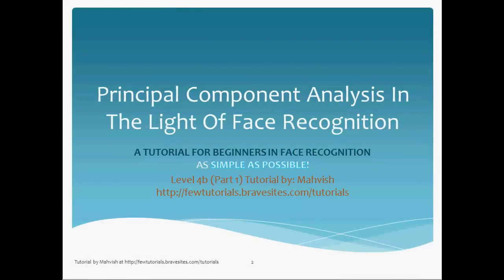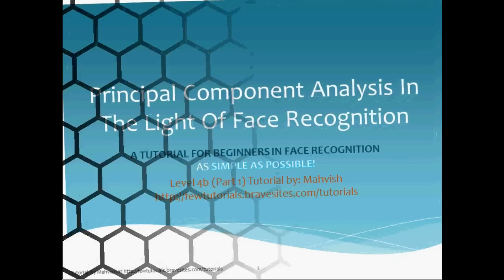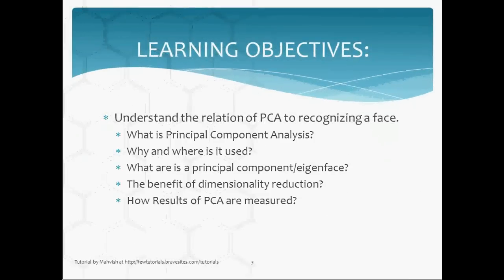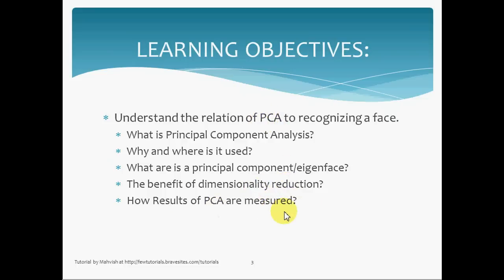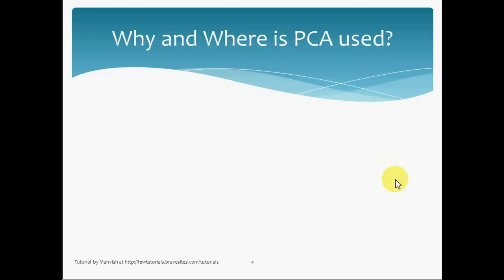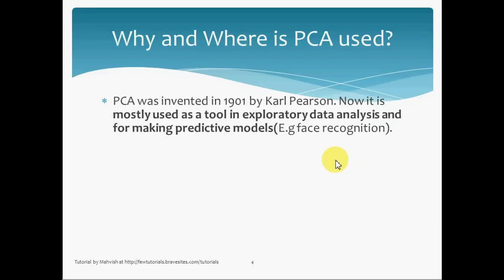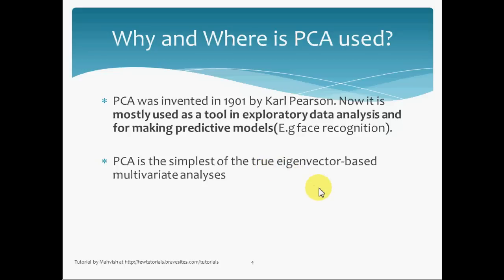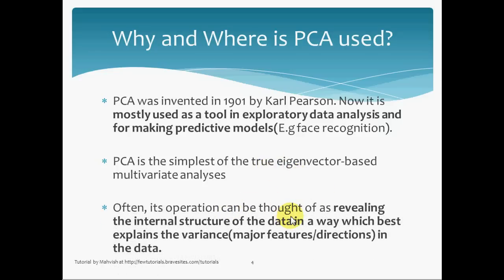What is PCA and what it does(1_4)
Tutorial  Level 4b - part 1
Understand concept of 'Principal component Analysis' in the light of face recognition.